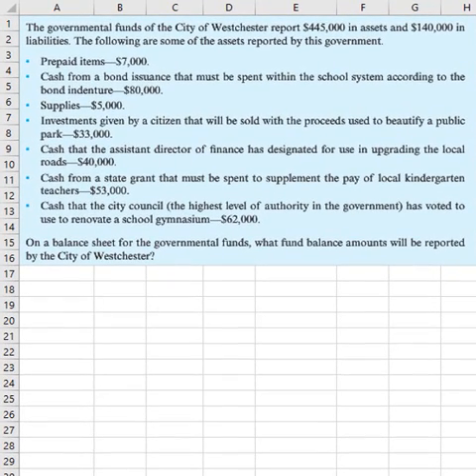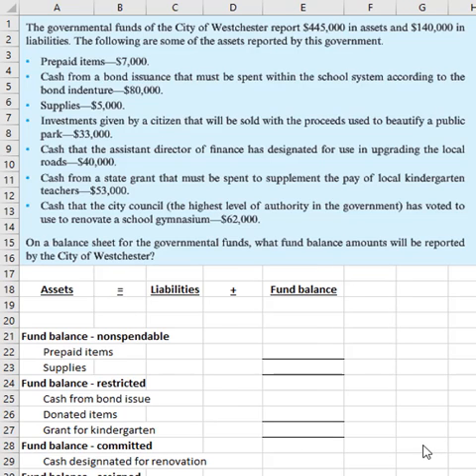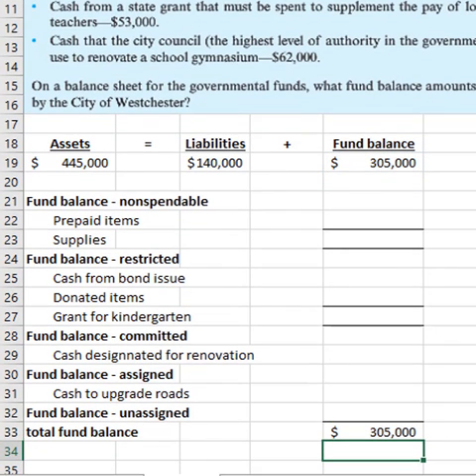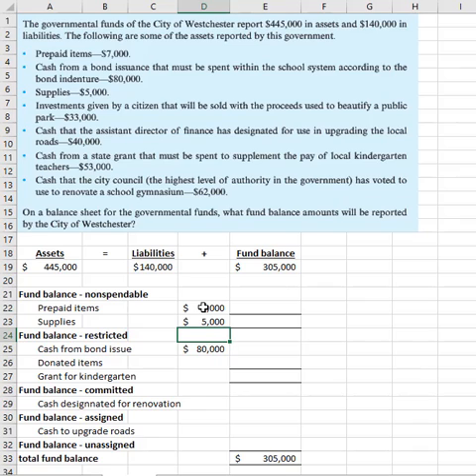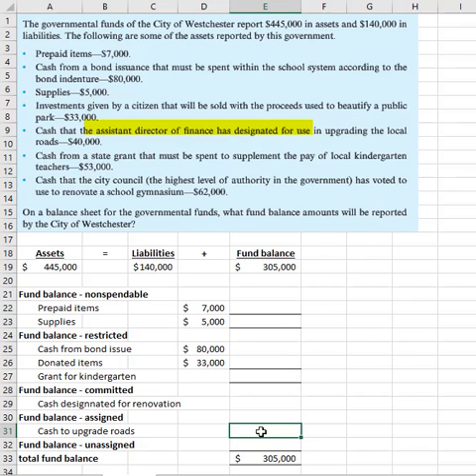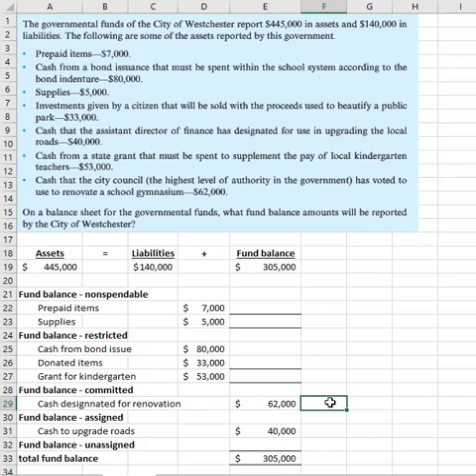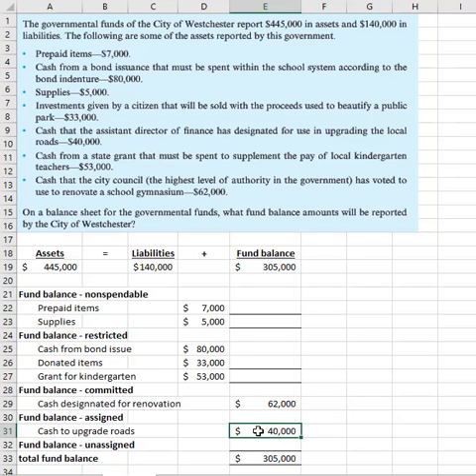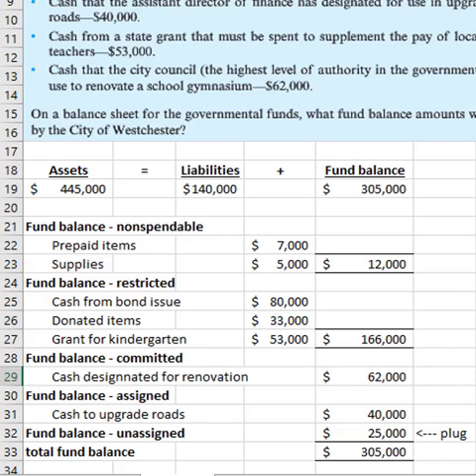ACCT 4110 11 2 Westchester fund balance